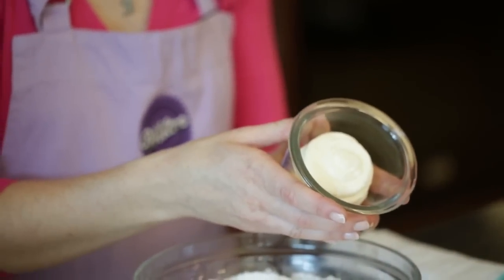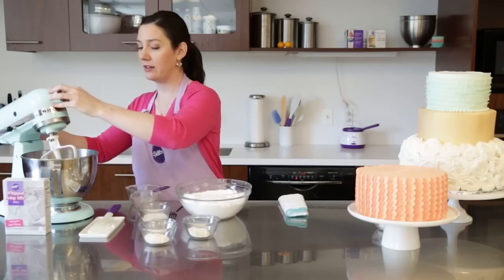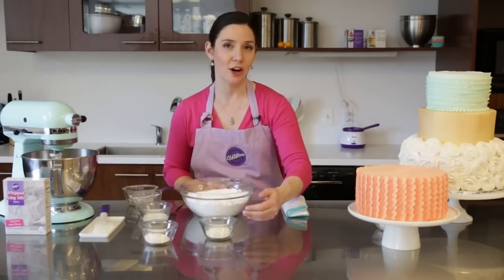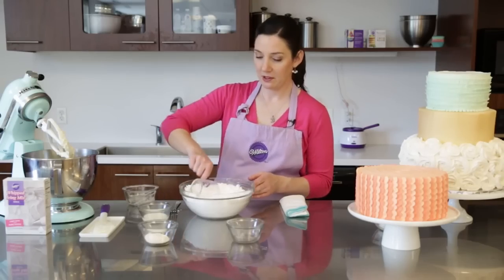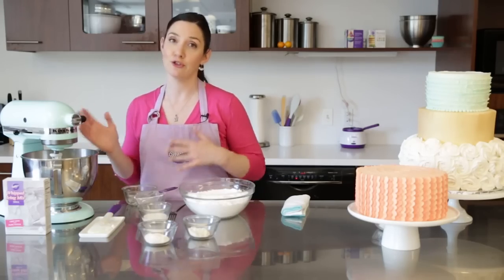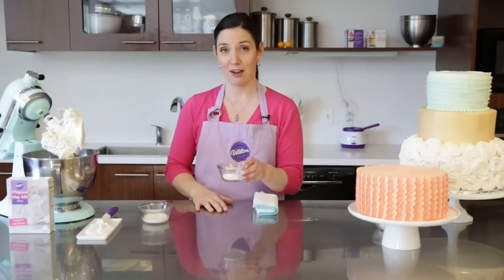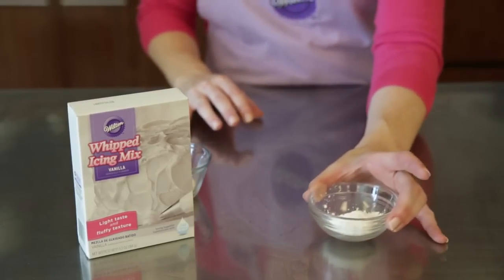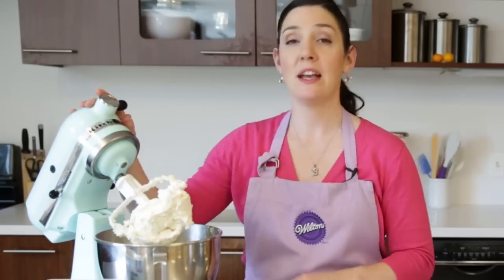Test Kitchen Series 1: How to make High Humidity Buttercream Icing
Summer’s high humidity can make your icing and piped decorations wilt and droop. This high humidity buttercream frosting recipe will help!

INGREDIENTS
• 1/2 cup solid vegetable shortening
• 1/2 cup (1 stick) butter softened
• 4 cups confectioners' sugar sifted
• 3 tablespoons cornstarch
• 2 tablespoons milk
• 5 teaspoons dry whipped topping mix powder